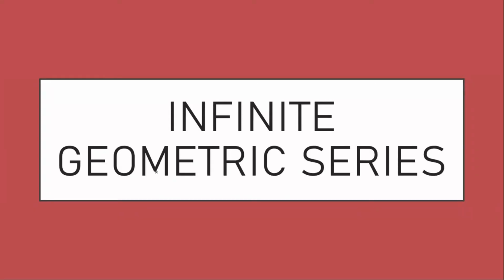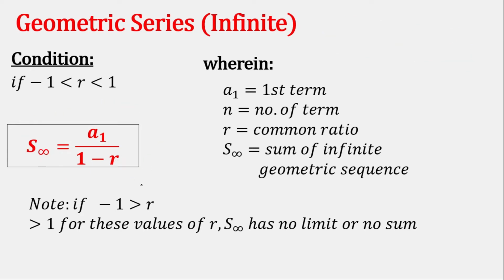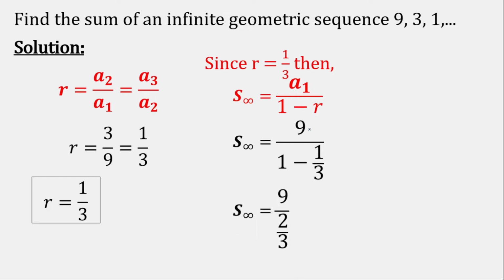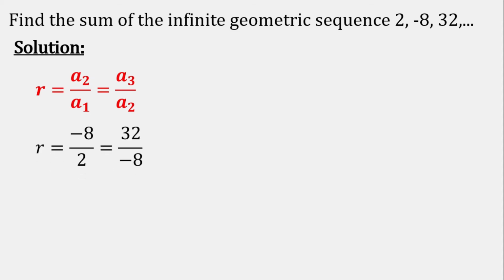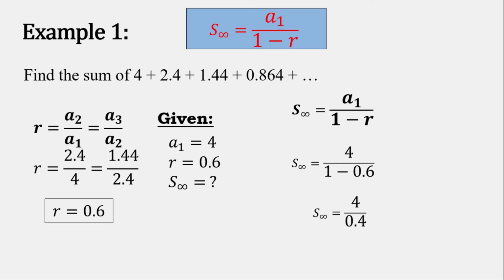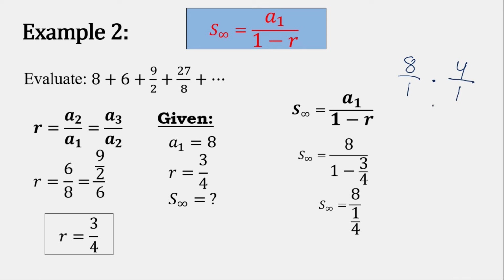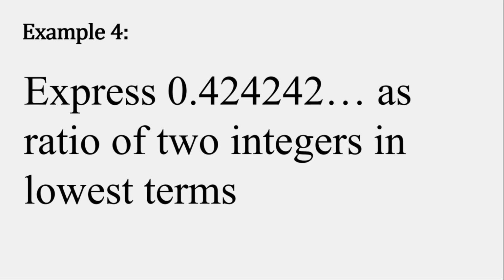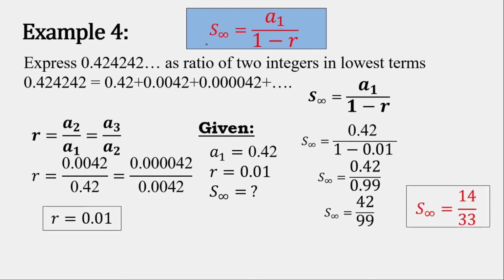Infinite Geometric Series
Video tutorial on infinite geometric series.